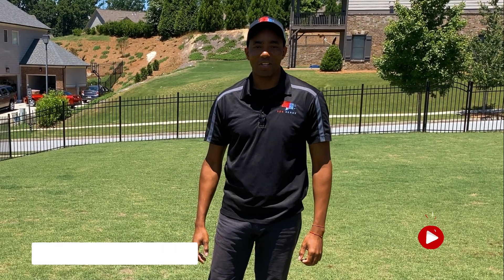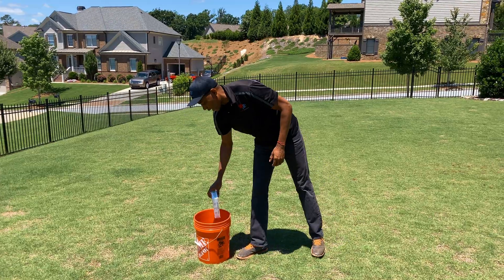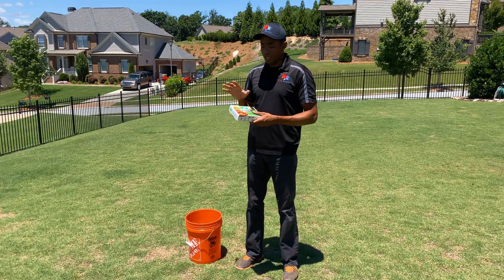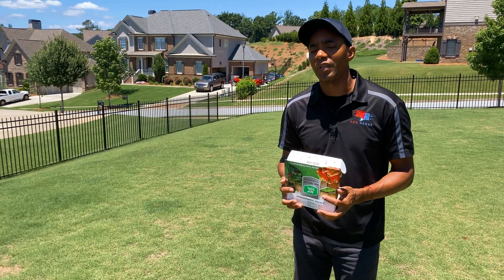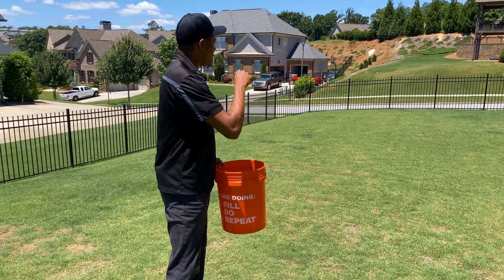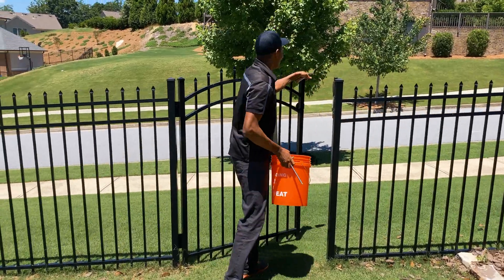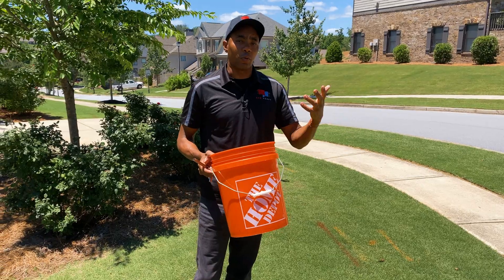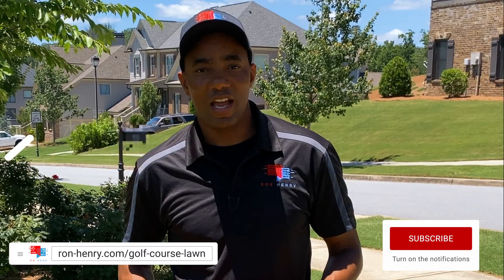[SOIL TESTING] How to [FIX an UGLY LAWN] | Golf Course Lawn RENOVATION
Soil testing is an important part of how to fix an ugly lawn.  In this video series, we'll document a process that YOU can follow to transform your ugly lawn to a golf course lawn. In part 4 of the series we discuss the important of soil testing. Soil testing allows you to measure the ph level of your lawn. Based on the results you can then apply  the correct levels of nitrogen, phosphorus and potassium to great the perfect environment for you golf course lawn.

We chose to use the online soil testing kit from MySoil which uses an ion exchange resin to simulate  plant roots. This method of nutrient uptake is much closer to what's actually happening. on your lawn vs. the traditional methods of crushing or drying a soil sample. My Soil's testing process measures what's actually available to your turf grass. This makes it a better option for soil testing. It allows you to more accurately amend any deficiencies in your soil.

By measuring the levels of nitrogen in the soil, phosphorus in the soil and potassium in the soil, you'll know exactly what type of fertilizer is the best fit for you particular lawn. You will also learn what the PH level of your soil is and will be given recommendations on whether to apply lime or sulphur to restore the proper balance. This soil test also measures the amount of micronutrients in your soil such as iron, magnesium and zinc.

In this video we walk through using the MySoil test kit. We collect soil samples in 7 different locations in the lawn. We then show how to mix the soil samples and mail them out for testing. Once the results are made available online, we'll provide an update discussing the results and walking through amending the soil. Our goal is to improve his lawn over this season by implementing a serious lawn care program. We'll transform his ugly lawn to a golf course lawn. My hope is that this series will be help to any home owners wanting to do the same thing with their lawn.

Soil Test Probe

iPhone microphone I use on Amazon